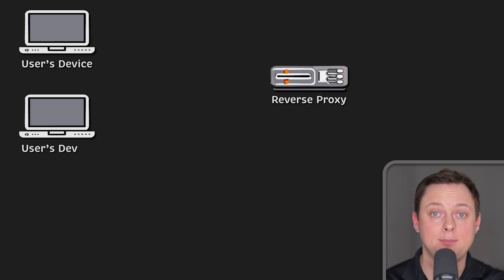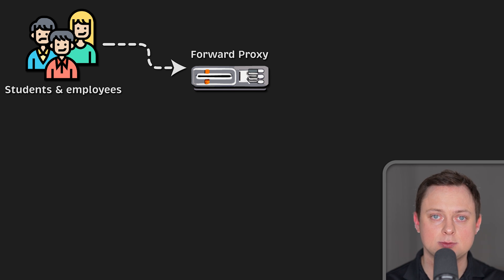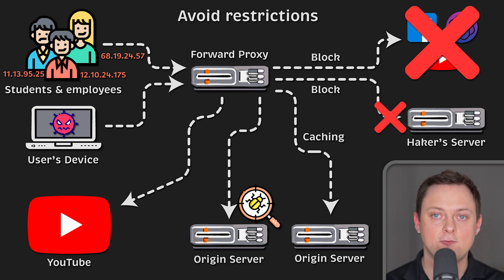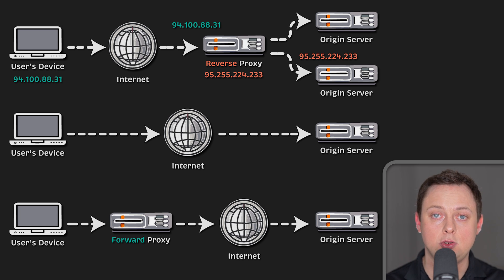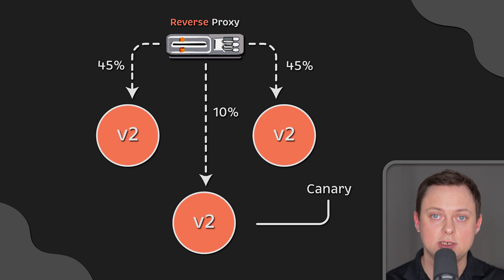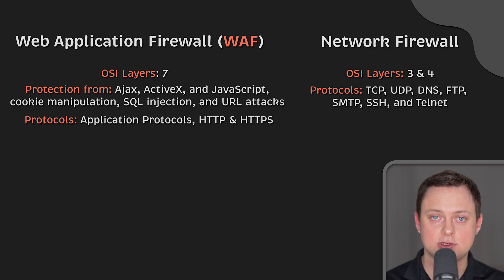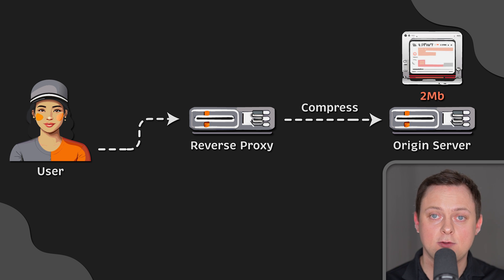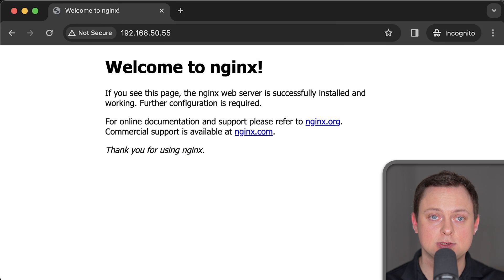What is a Reverse Proxy? (vs. Forward Proxy) | Proxy servers explained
▬▬▬▬▬▬▬ Timestamps ⏰  ▬▬▬▬▬▬▬
0:00 Intro
0:29 What is a forward proxy?
1:32 Forward proxy use cases
3:36 How is a reverse proxy different?
5:24 Benefits of reverse proxy
  5:30 Load Balancing
  6:26 Version Upgrades
  7:06 Protection from attacks
  7:38 Application firewall
  8:56 Global server load balancing (GSLB)
  9:20 Caching
  10:02 Compression
  10:18 TLS encryption
  10:57 Single IP different ports
  11:20 A/B testing
  11:36 Authentication